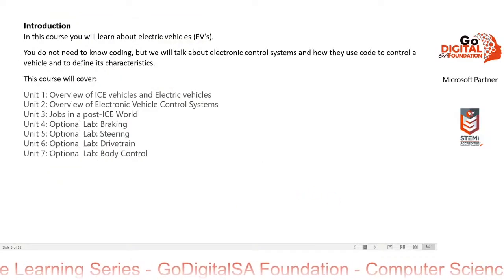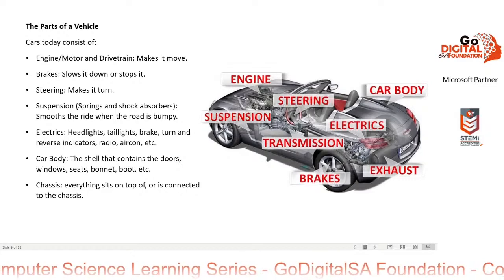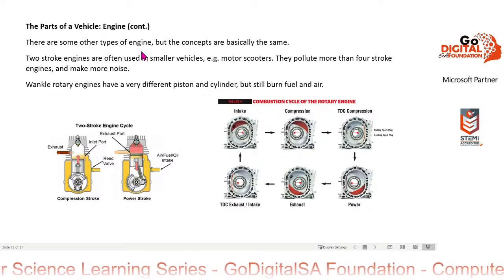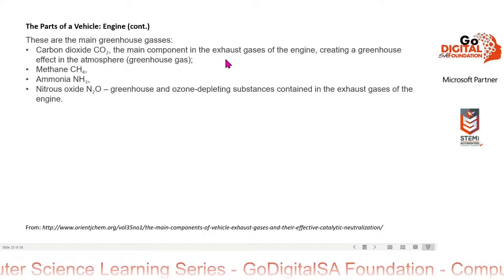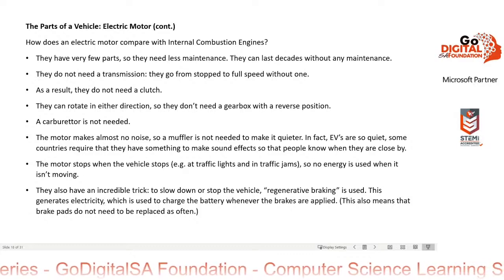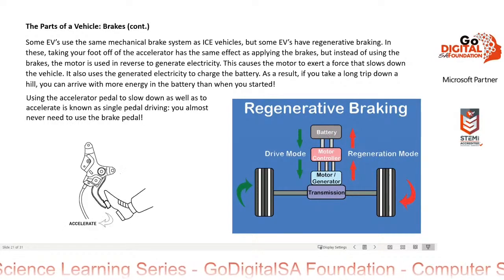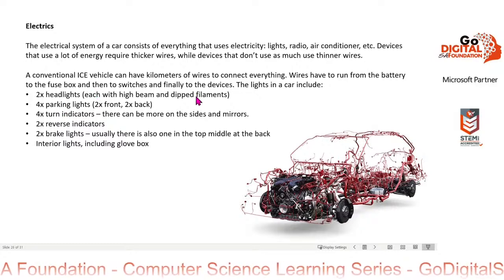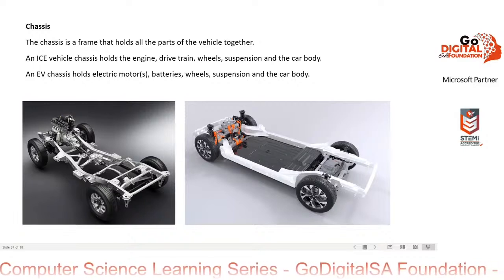GDSAF - Introduction to Electric Vehicles | EVs Chapter 1